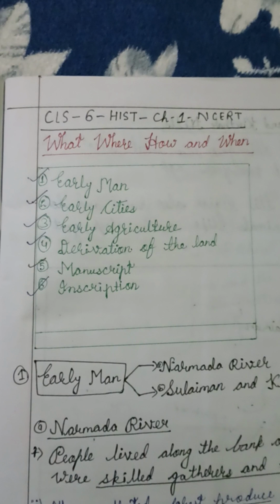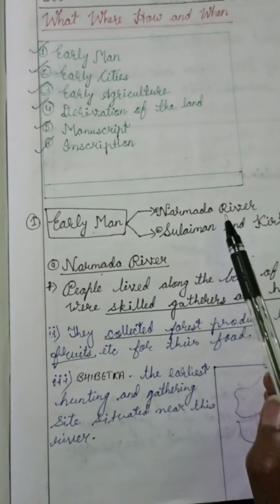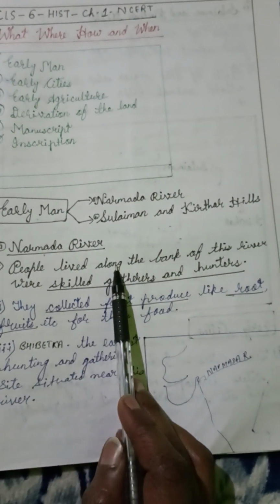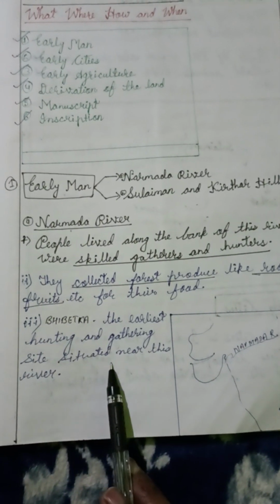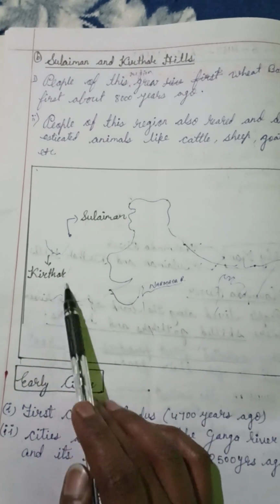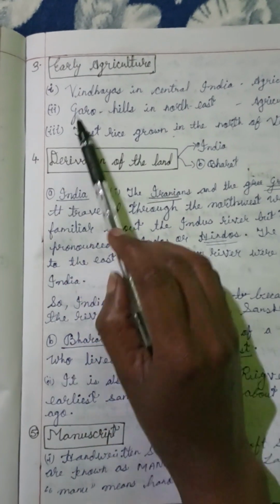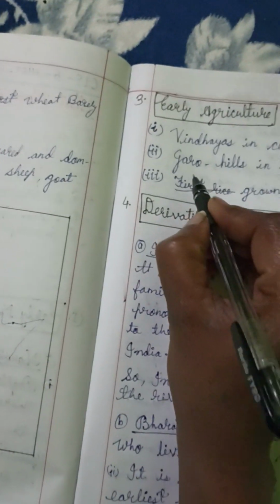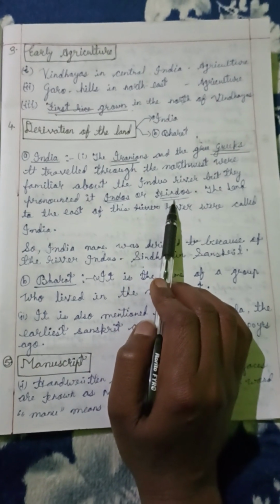What Where How and When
Saritanjali IAS Group

Class -6 -History-Chapter -1 Old NCERT